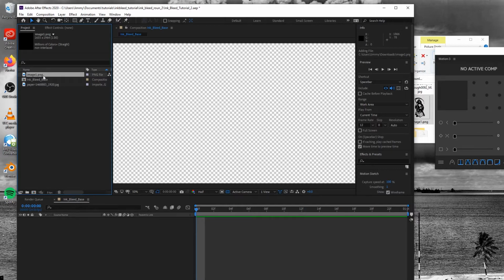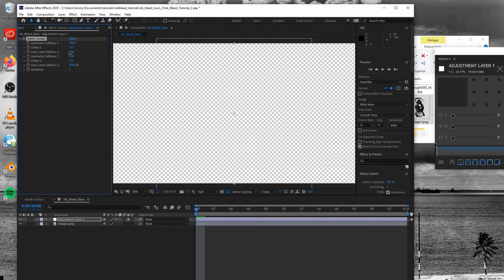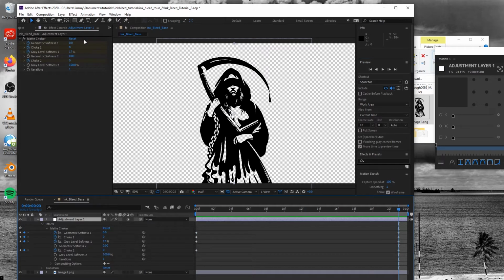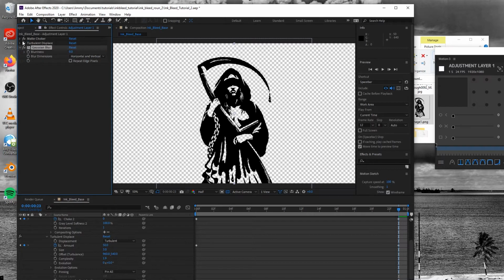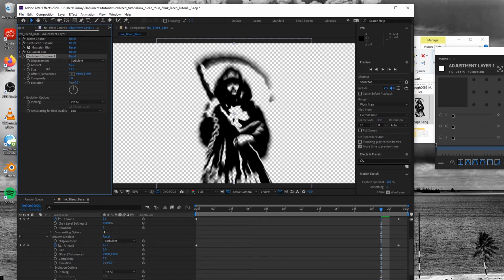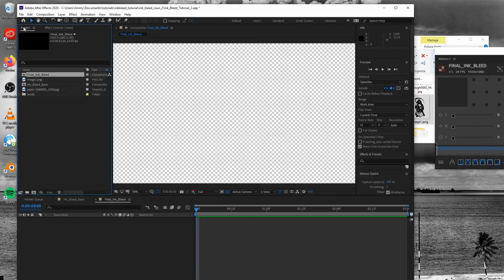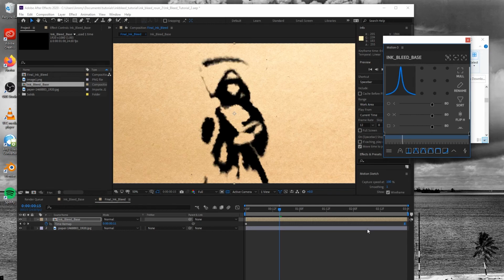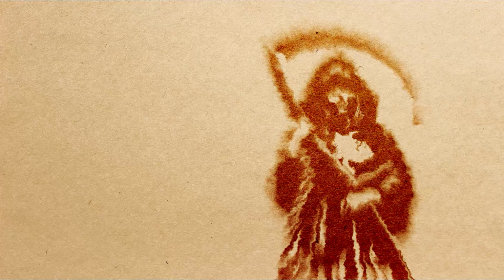Realistic Ink Bleed (Procedural) - After Effects CC Tutorial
After Effects tutorial on creating a realistic ink bleed effect with any high res transparent .png file.

00:00 Intro
00:37 Setup Comp
2:05 Add Effects
7:40 Setup New Composition
8:45 Time Remap
9:45 Finishing Touches/ Closing Thoughts